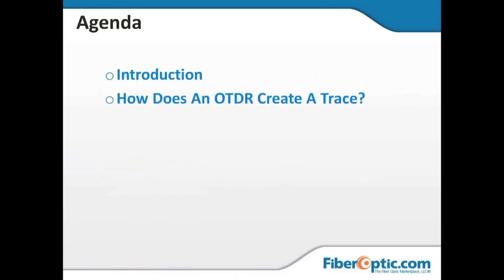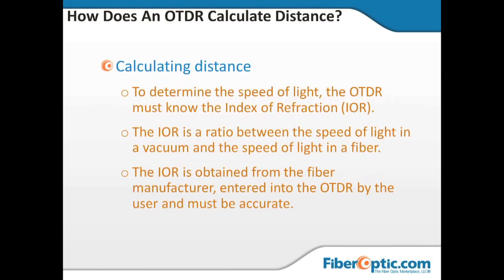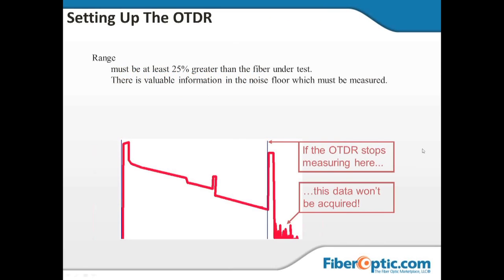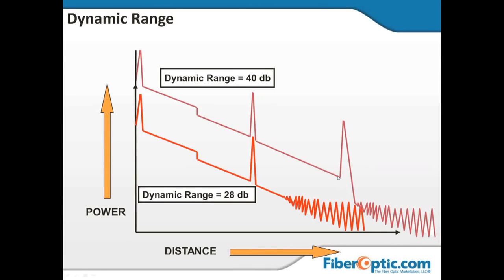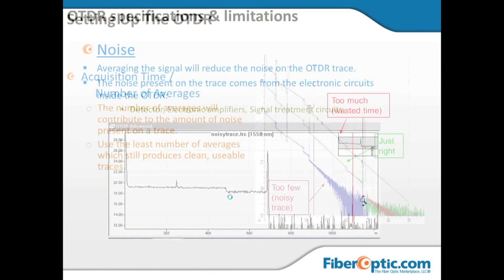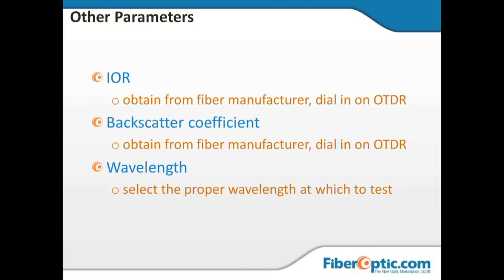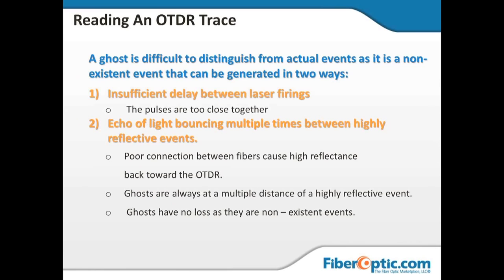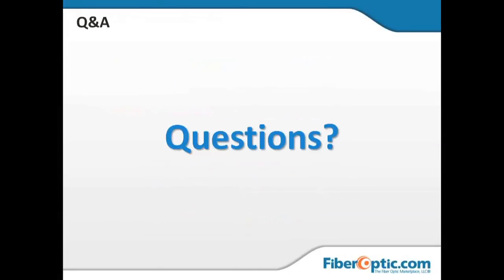On Demand Understanding OTDR Trace Analysis